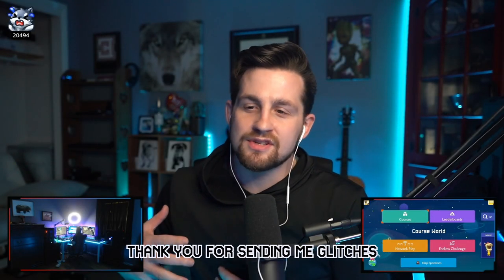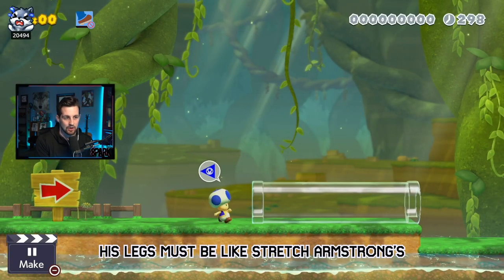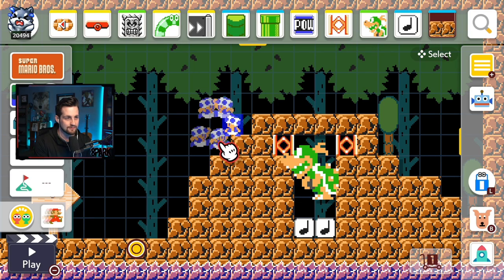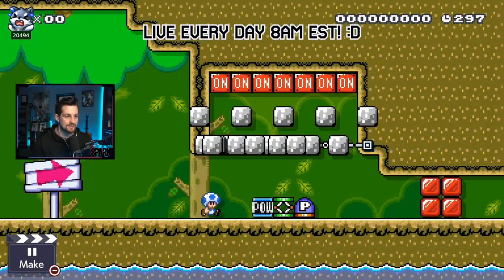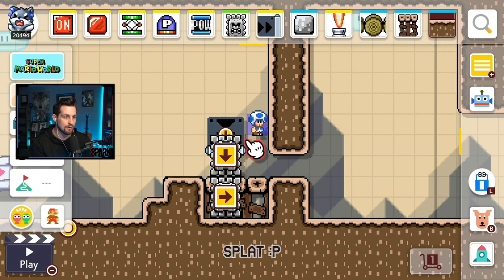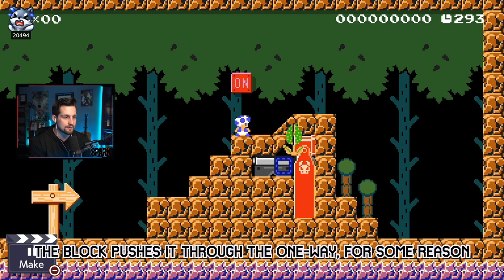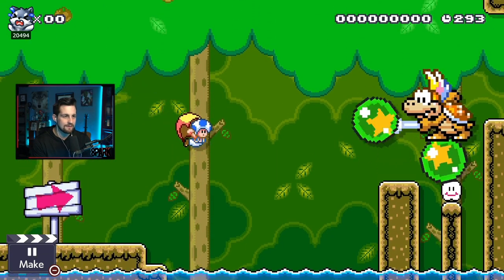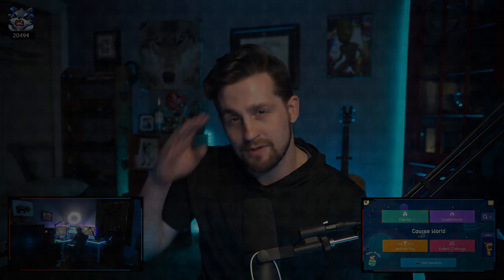11 New Glitches In Super Mario Maker 2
I quickly explain 11 new glitches that work in the 3.0 update of Super Mario Maker 2. Yoshi birth one-way clip, glitchy thwomps, quick flight, and more!

1: Don't Leave Ground Clear Condition Jank (9QT-NN8-RPG) (carly)
2: Edge Of Screen Thwomp Clip (0FT-C54-Q1H) (carly)
3: Bowser Stun Lock & Ceiling Clip (RXX-KQ2-VGG) (carly)
4: Yoshi Birth One-Way Clip (9RC-DLV-JTF) (carly)
5: Thwomp + See Saw Vertical Bumper Clip (60V-QTY-7VF) (carly)
6: Items Pass Through Blocks On Rail From Under (3T5-B1M-BLF) (carly)
7: Thwomp Stack Shove (virgini88761060)
8: Direction Change Of Winged Blocks (lappy729)
9: Piranha One-Way Clip (virgini88761060)
10: Near Instant Flight Using Big Lemmy's Balls (kyrosquickfist)
11: Snowball Activate On-Off From Under & Side (spark)

Super Mario Maker 2 is a side-scrolling platform game, giving players the ability to create levels using assets and themes that span across multiple different Mario games including Super Mario Bros, Super Mario Bros 3, Super Mario World, New Super Mario Bros U, and Super Mario 3D World. Newest additions include SMB2 costume, frog suit, boomerang suit, Super Worlds, mechakoopas and more.

Glitches are things that happen in game that go against the normal physics or rules that the game has set forth. So, anything that doesn't quite make sense or just plain shouldn't happen are technically glitches. I will only show glitches that work in the current version of SMM2, that being the 3.0 update.